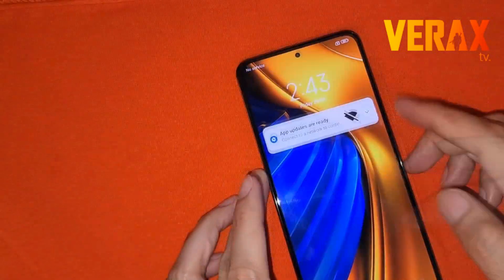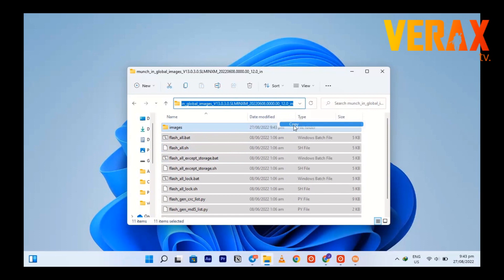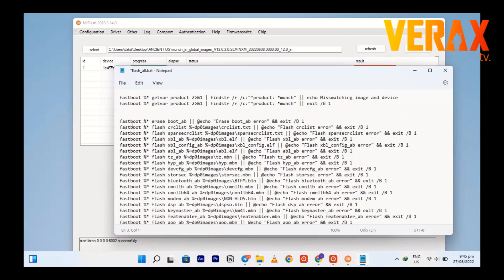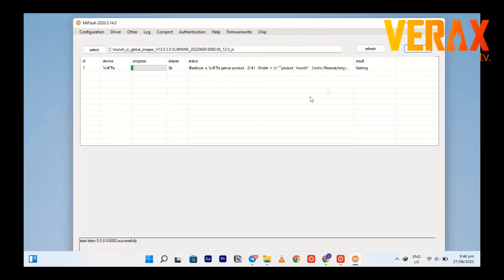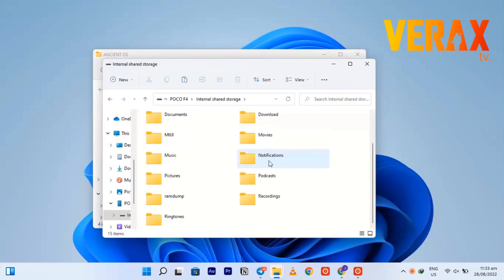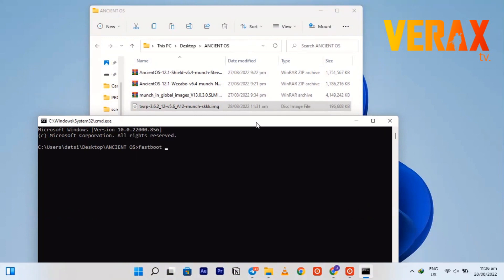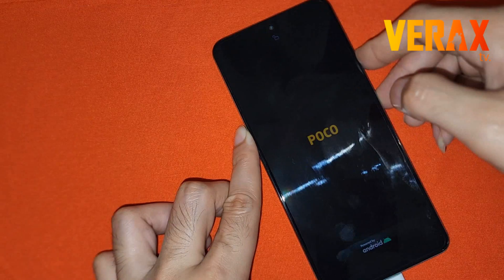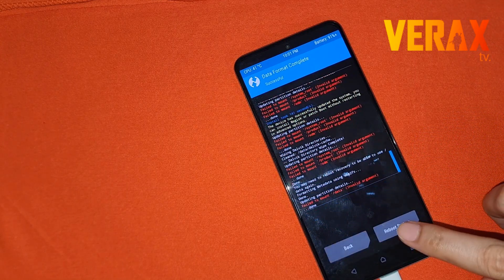AncientOS Rom for Poco F4 / K40s | Complete Flashing Guide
DOWNLOAD LINKS

AncientOS 6.4 Shield | Weeabo - OFFICIAL
Released: 27/08/'22

Changelog:
• Initial build
• ship with ancient launcher
• ship with Gcam 8.2.300 by parrot043
• ship with immensity x by @utsavthecunt

* @madmax7896 for device tree
*@utsavthecunt for kernel

Here are other related Poco F4 (munch) contents you might want to check: